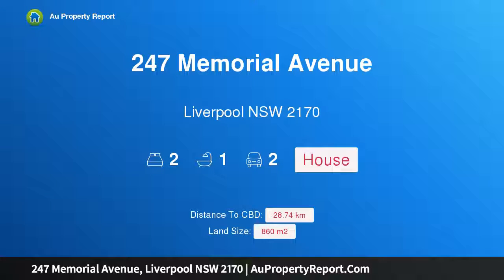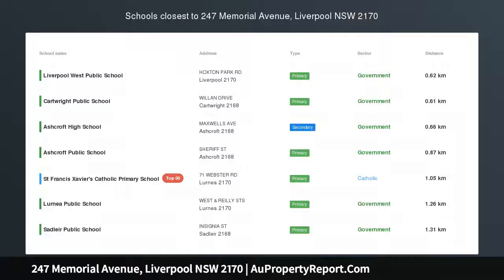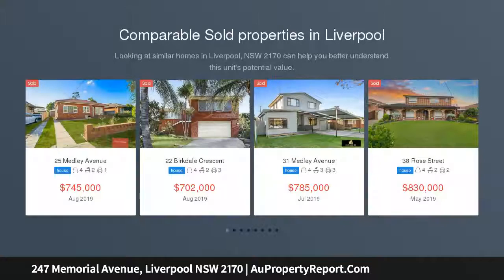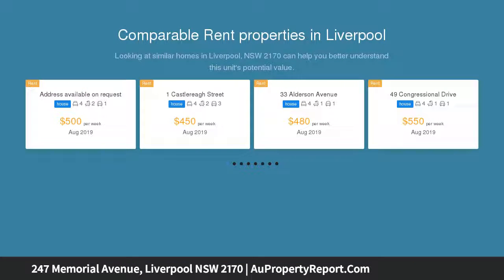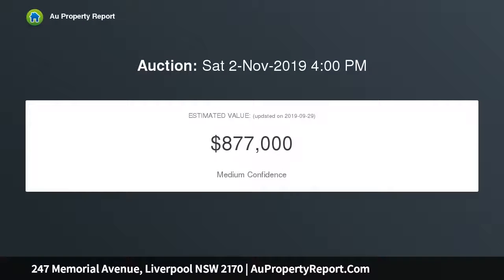247 Memorial Avenue, Liverpool NSW 2170 | AuPropertyReport.Com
247 Memorial Avenue, Liverpool NSW 2170
Property Type: house
Bedrooms: 2
Bathrooms: 2
Car Space: 2
RENOVATE OR KNOCK DOWN &amp; REBUILD OR DEVELOP (STCA)